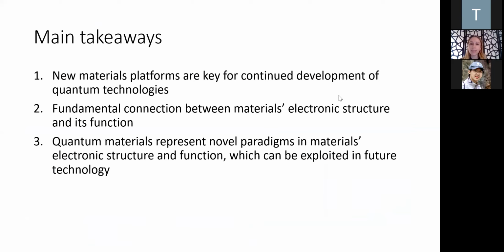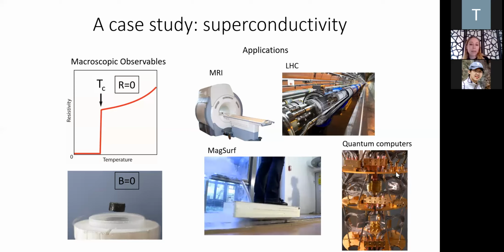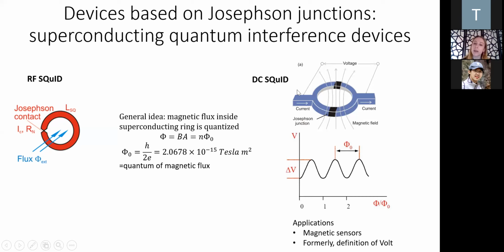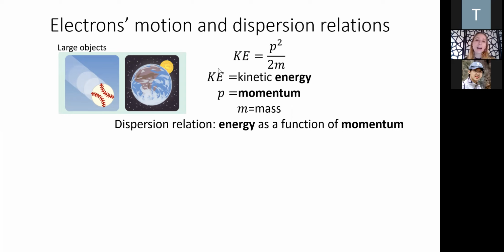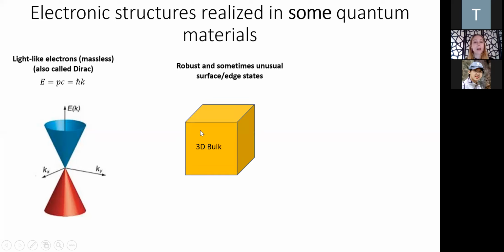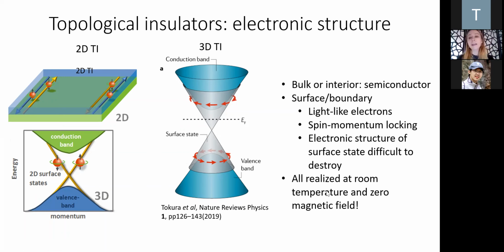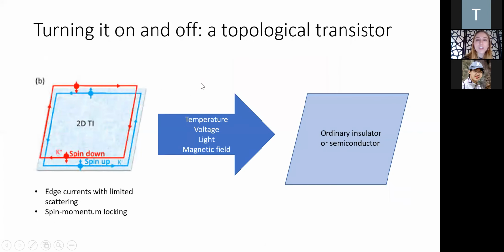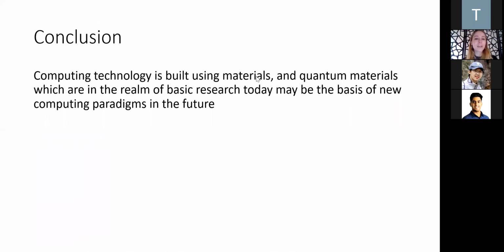Professor Inna Vishik, UC Davis - Quantum Materials for Tomorrow's Quantum Technologies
In our recent workshop, Dr. Inna Vishik stopped by to talk about her research work in developing superconducting materials, their application to quantum computing, and how a new class of quantum-ready materials is emerging to answer problems in being able to create various devices, such as quantum sensors and quantum information systems.